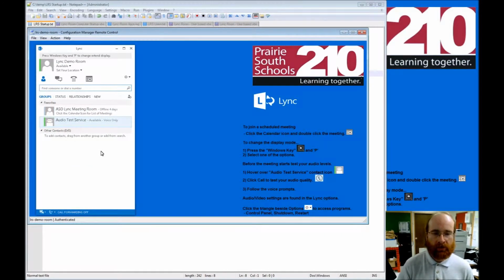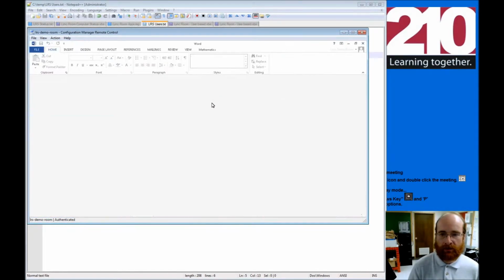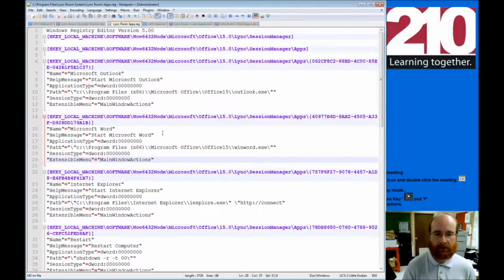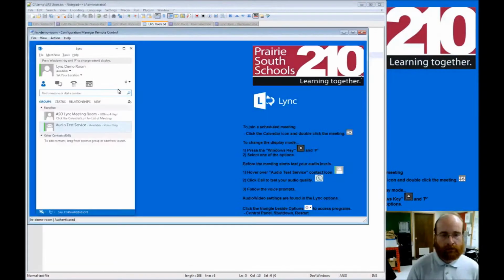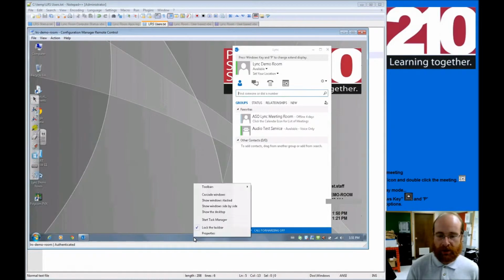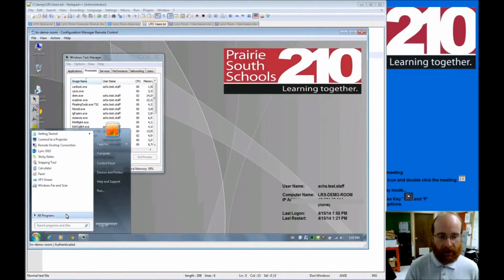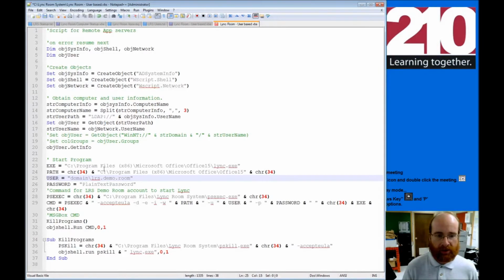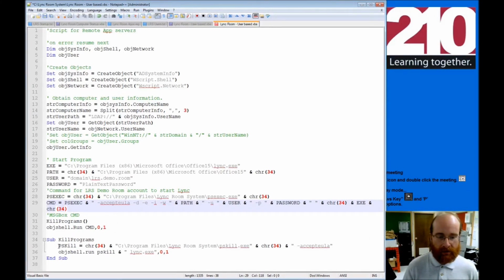Custom Lync Room System - Detailed Setup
Custom Lync Room System Detailed Setup for how turn a Windows 7 computer in to a Lync Room system using Lync 2013 client.